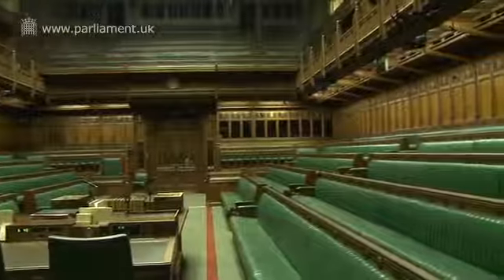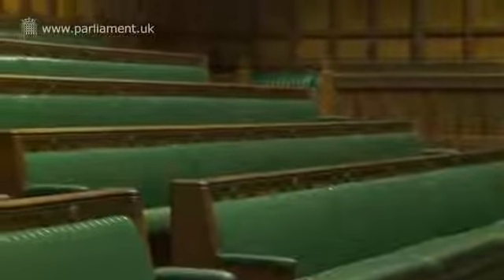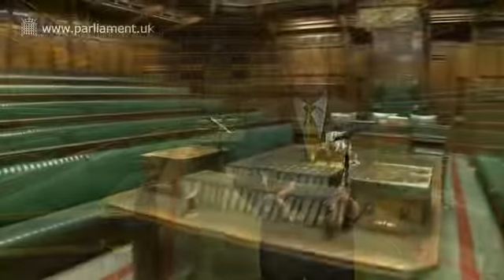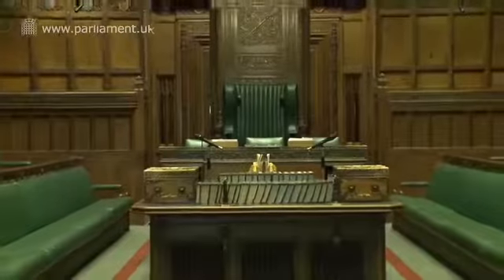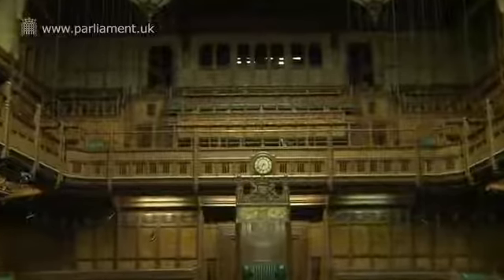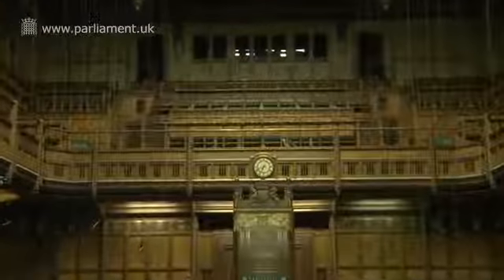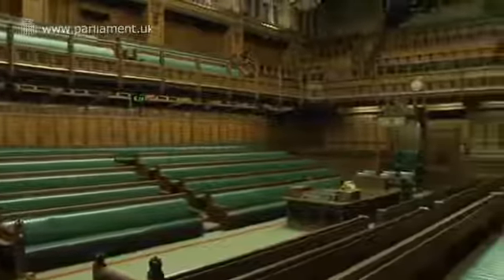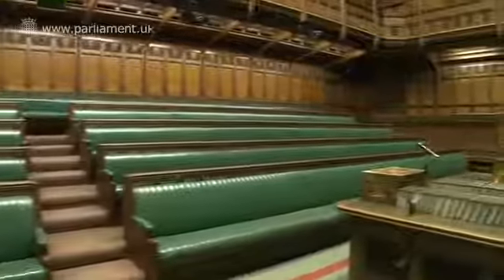UK Parliament Tour House Of Commons Chamber: